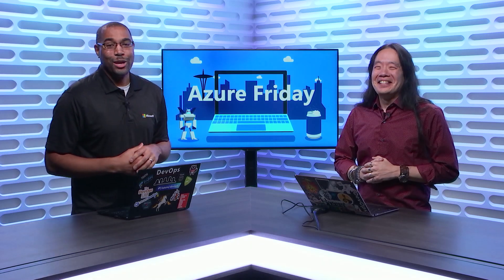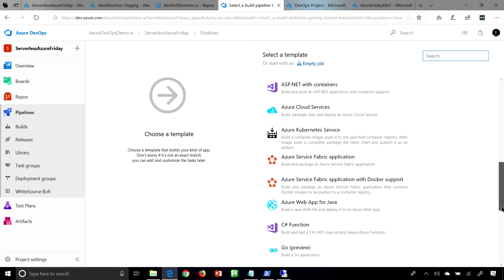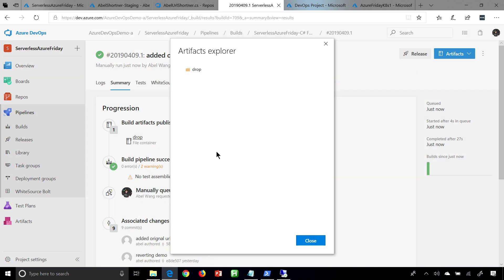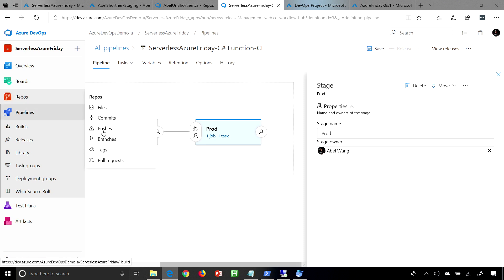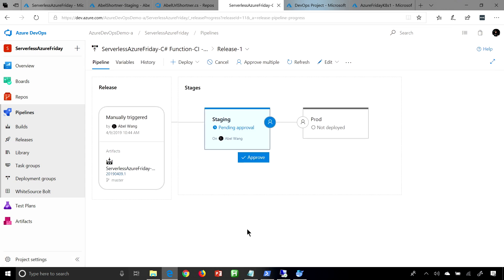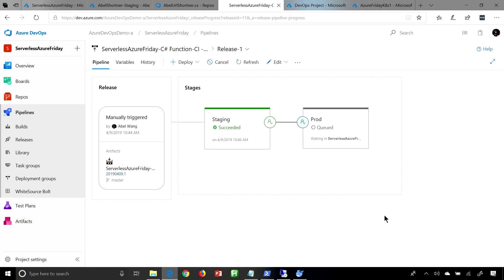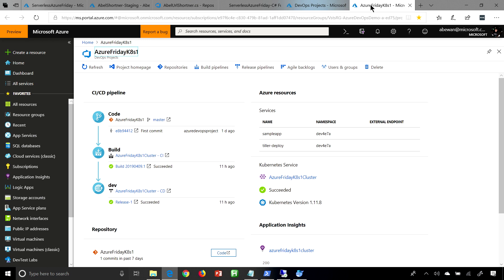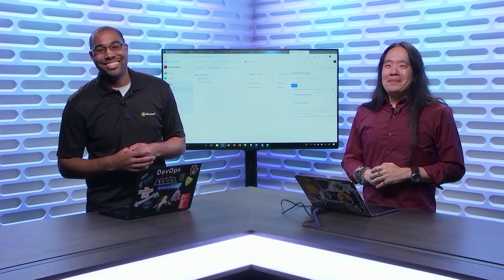Go serverless: Serverless operations with Azure DevOps | Azure Friday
Abel Wang joins Donovan Brown to show how to use Azure Pipelines to build and deploy apps for Azure Functions, App Service and even Kubernetes Clusters.

0:45 - Demo

Deploy a Docker container app to Azure Kubernetes Service